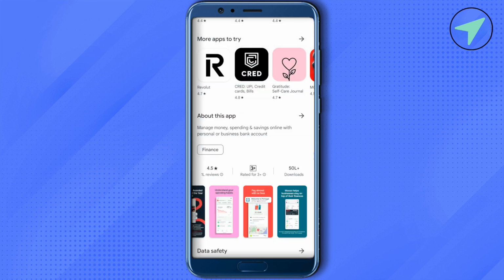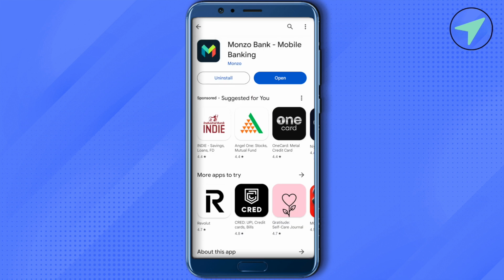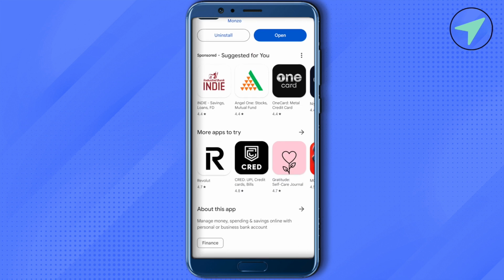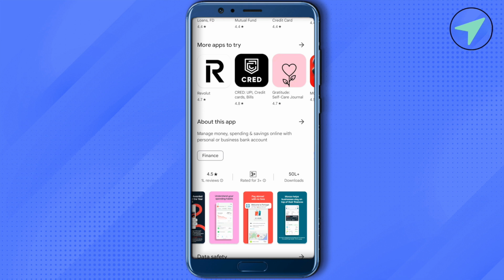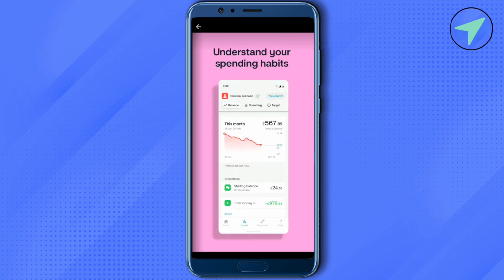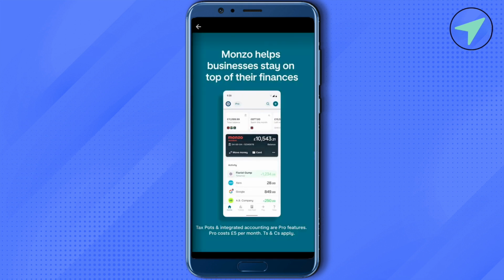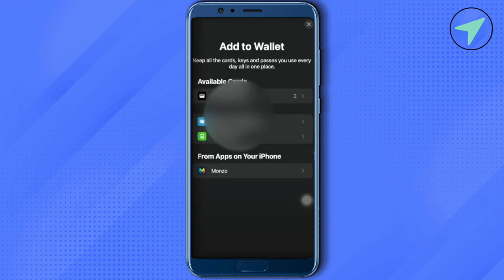How To Use Monzo Card On Phone (2025) Step-By-Step